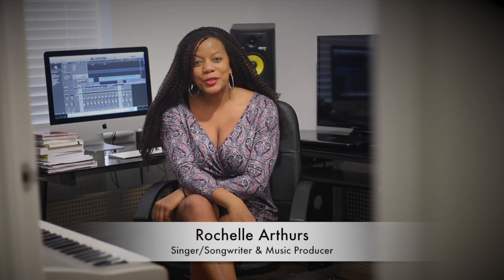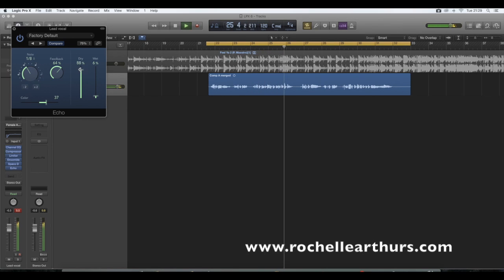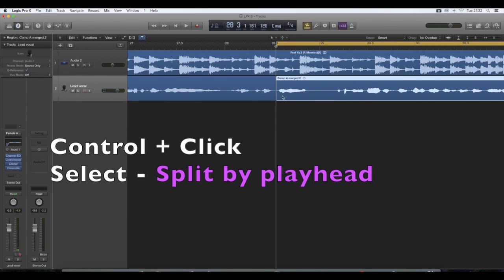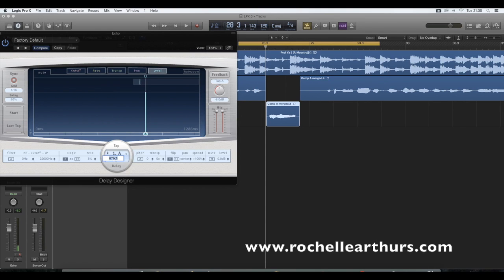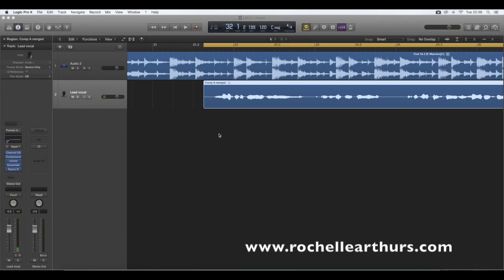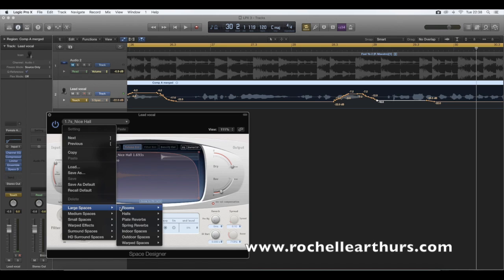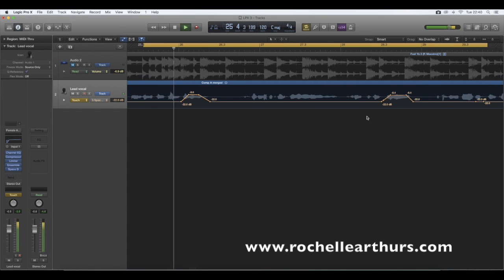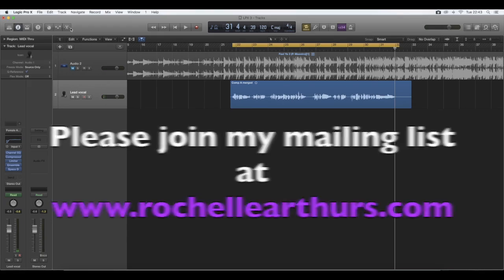Logic Pro X Tutorial - 3 ways to add Echo and Reverb effects to vocals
In this weeks Logic Pro X tutorial, Rochelle shows viewers how to add echo and reverb effects to vocals in 3 different ways.

This tutorial is aimed at beginners!